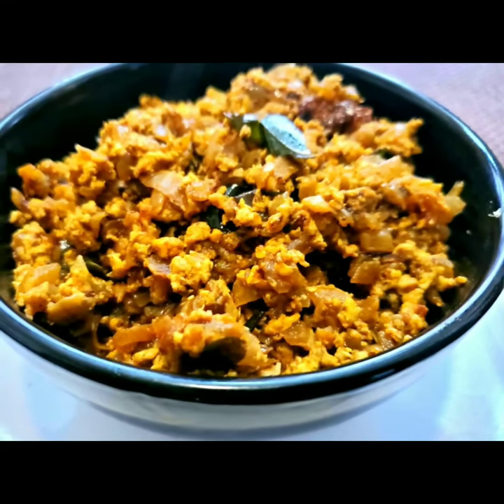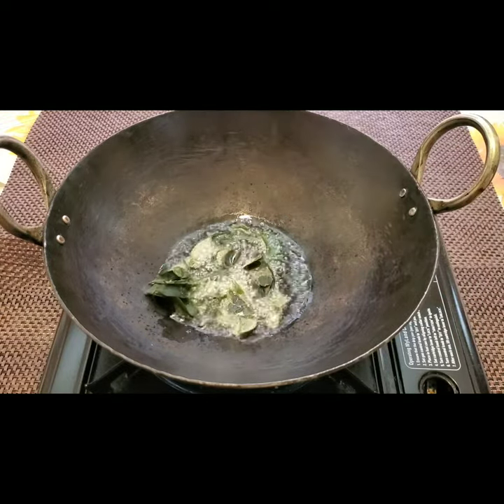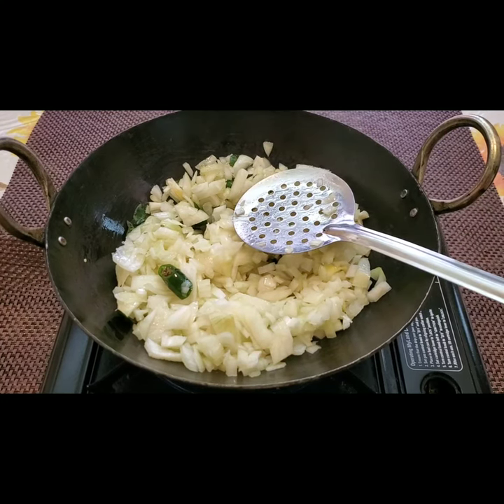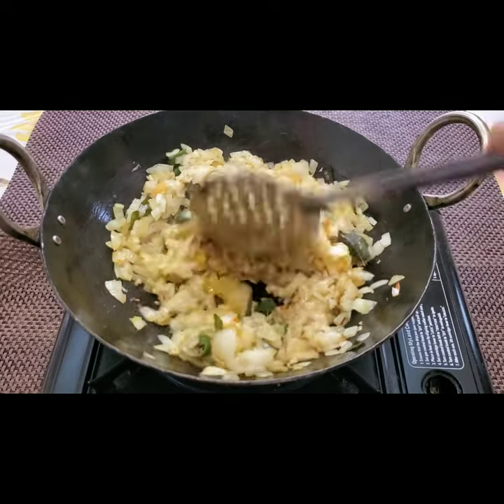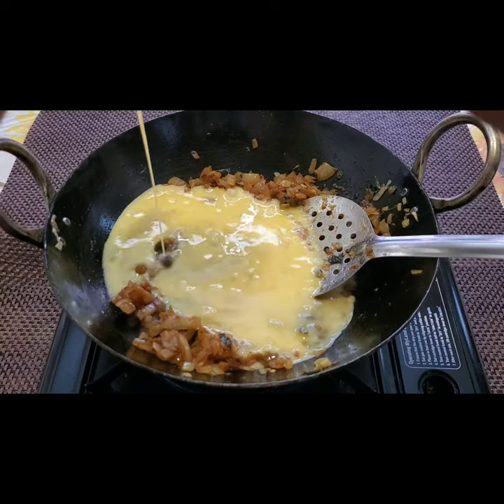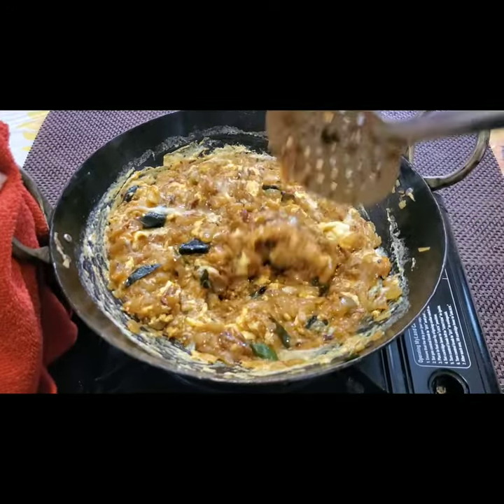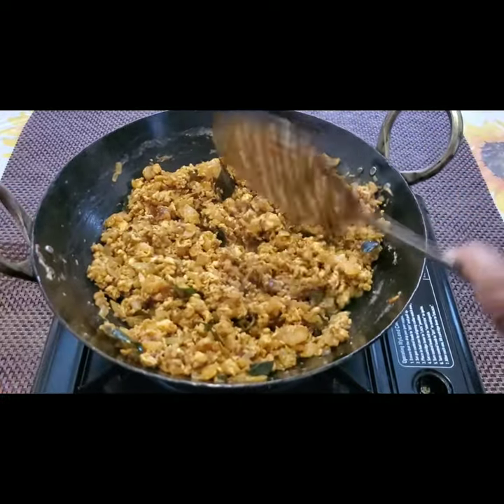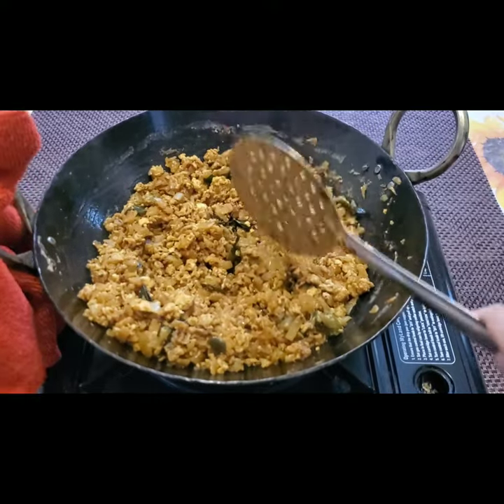EGG BHURJI / Scrambled Egg / Kodiguddu porutu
Easy 5 mins recipe for bachelors and working people#Sushmakitchen#eggburji#eggrecipes#egg#kodigudduporutu#kodiguddurecipes#indiancooking#scrambledegg